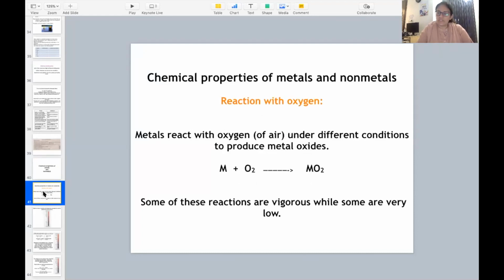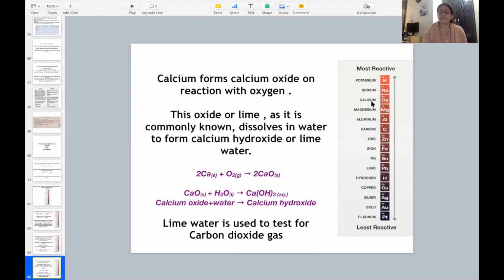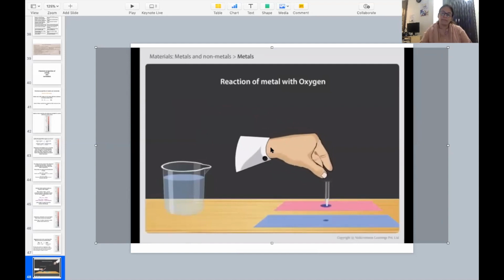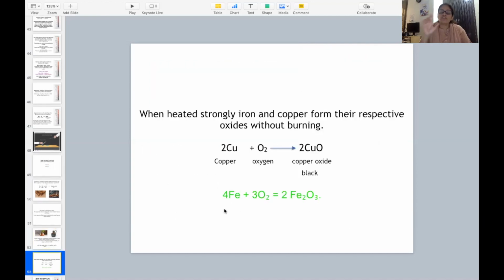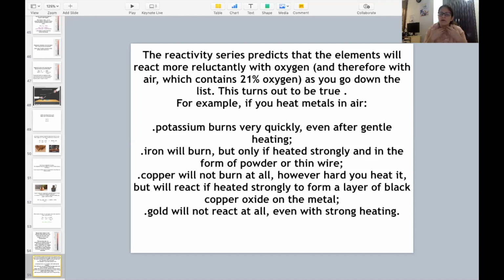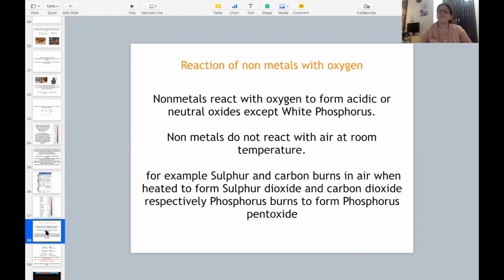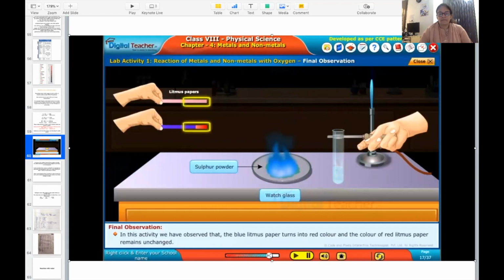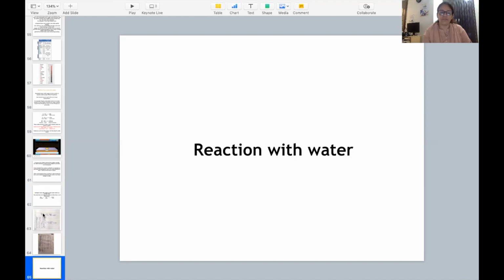METALS AND NON METALS REACTION WITH OXYGEN VIDEO 2